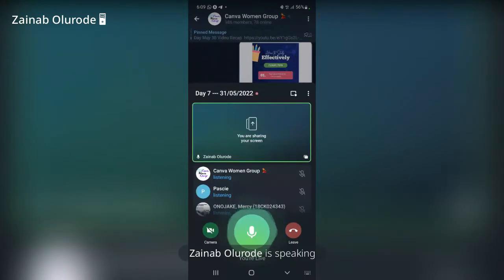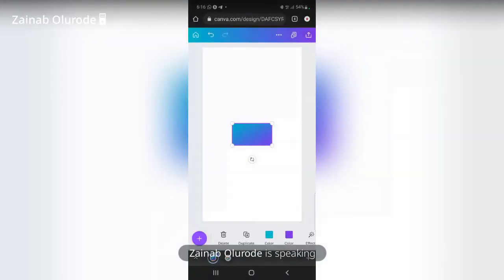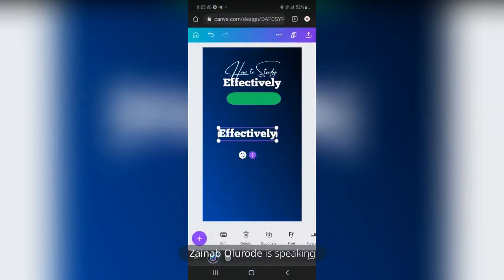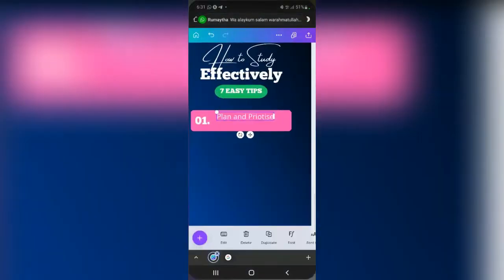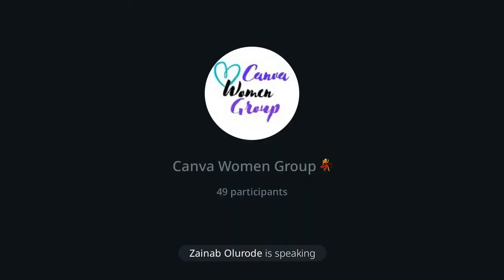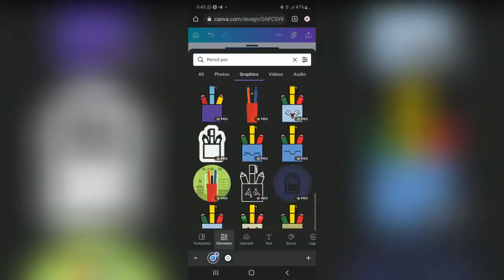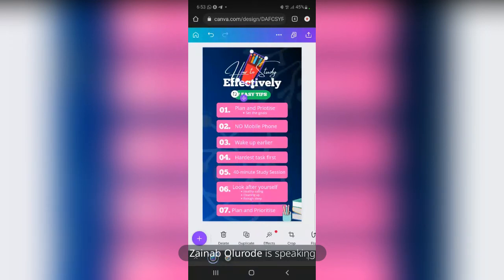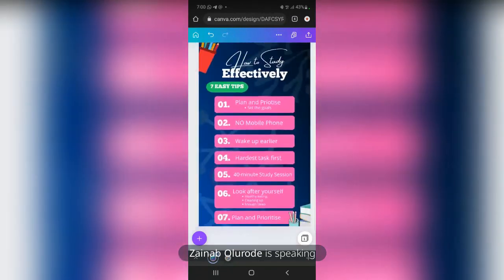Infographic Design Using Canva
Learn Beautiful Infographic design using Canva Design Tools